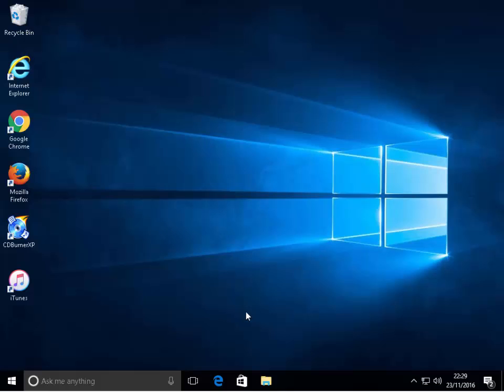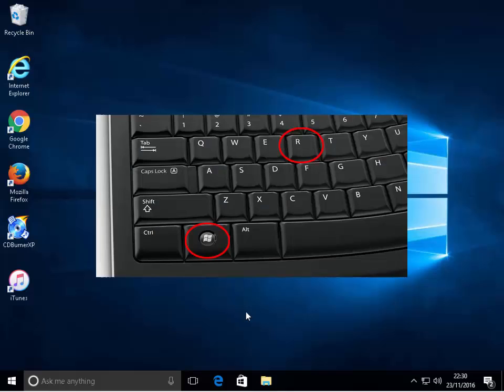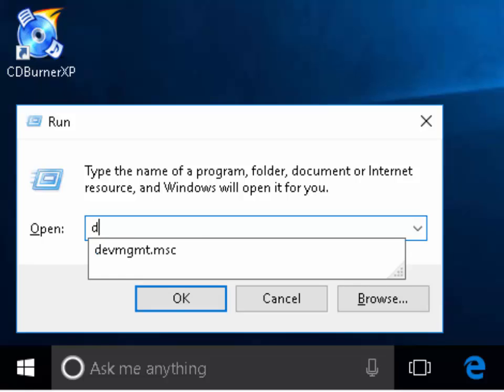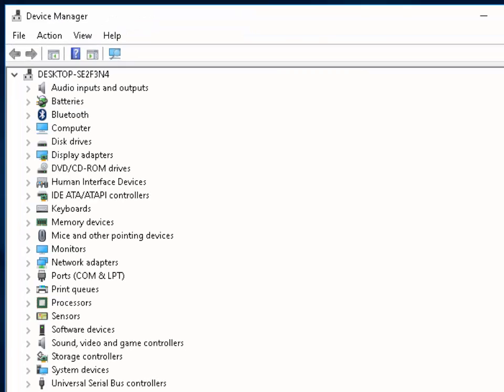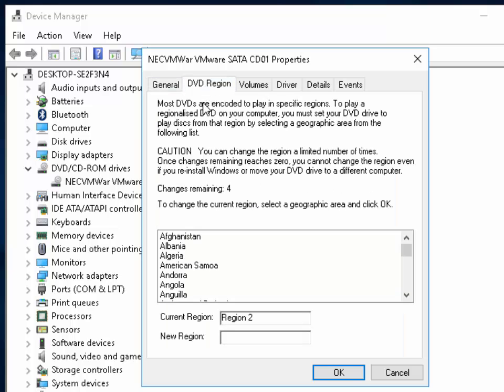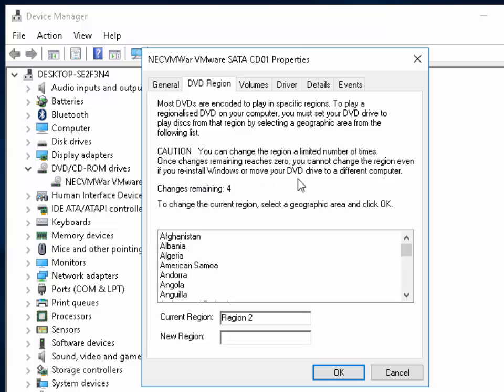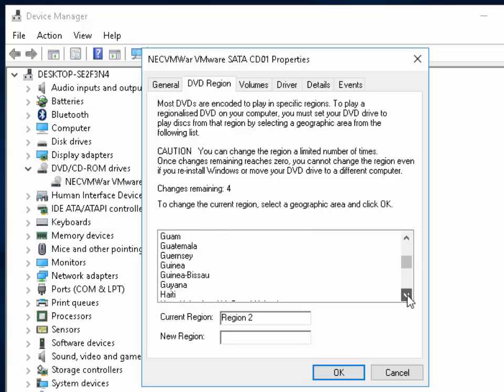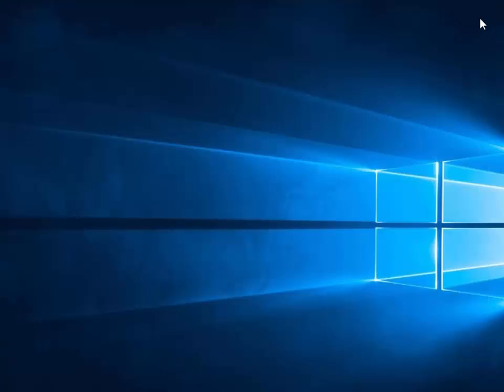How to Change your DVD Region in Windows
This guide show you How to Change your DVD Region in Windows.

If you cannot change region by this method try this video